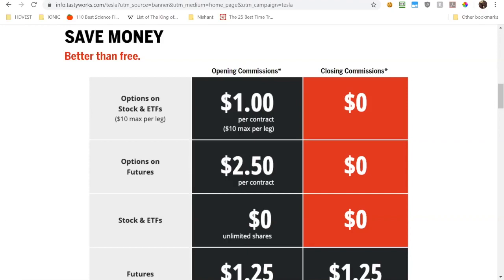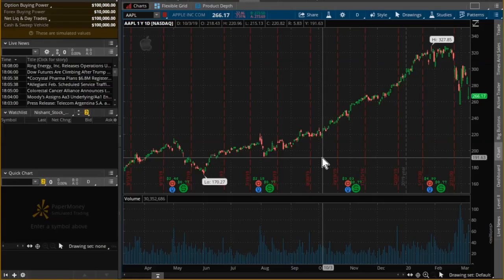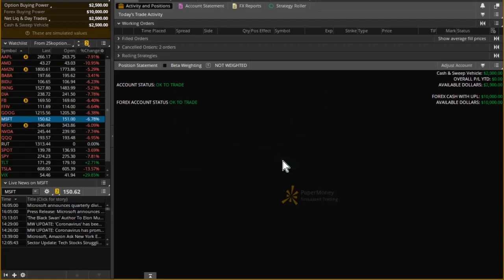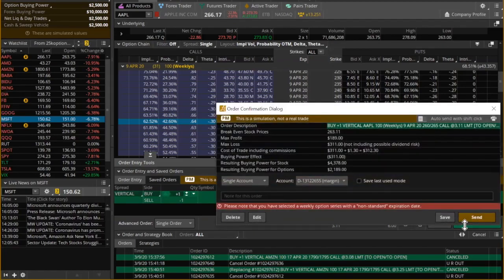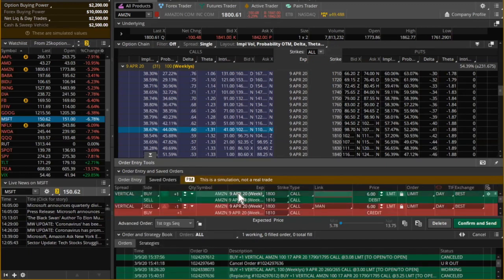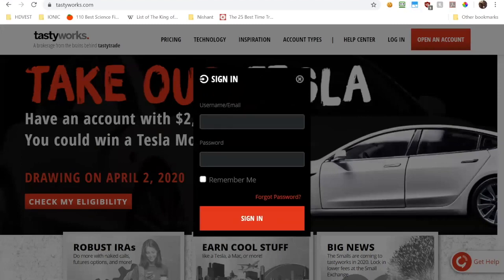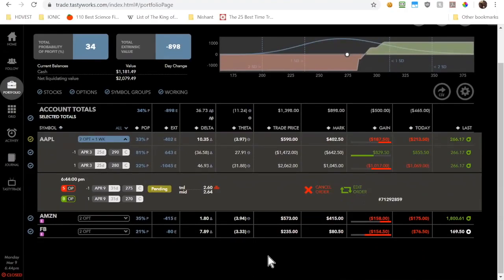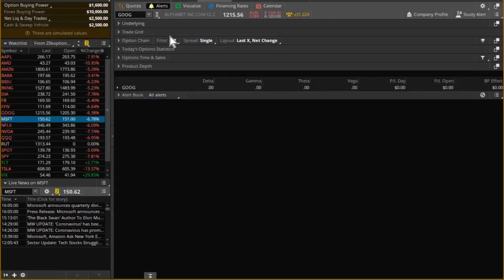(HD) Live Session 1 - Brokerage Platforms Overview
In this live session, we go over two top trading platforms for Options traders, ThinkorSwim and Tasty Works.